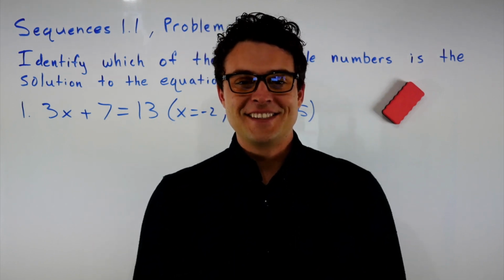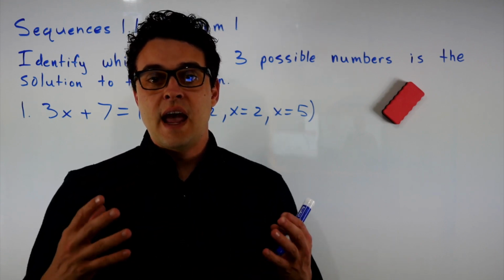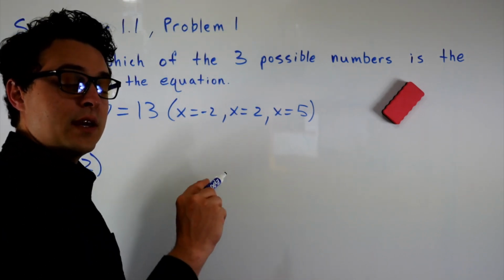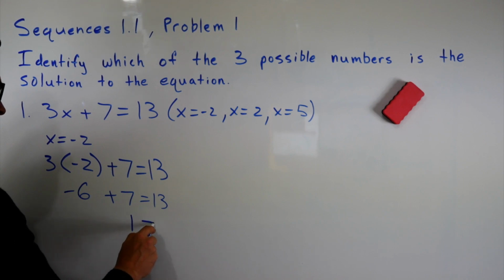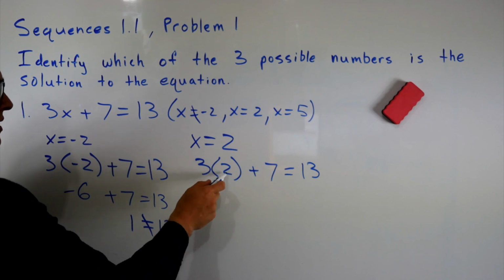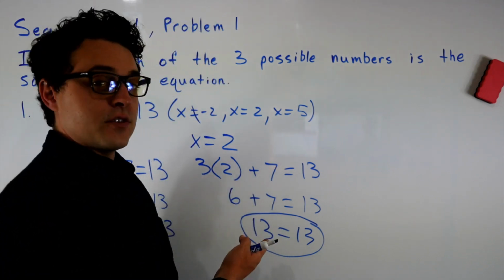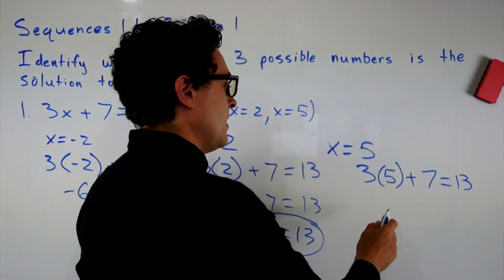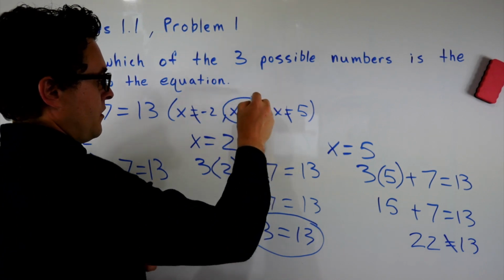Which of the 3 possible numbers is the solution to the equation: 3x + 7 = 13 (x=-2, x=2, x=5)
In this video, we cover the solution to this problem:

Identify which of the 3 possible numbers is the solution to the equation: 3x + 7 = 13  (x=-2, x=2, x=5)